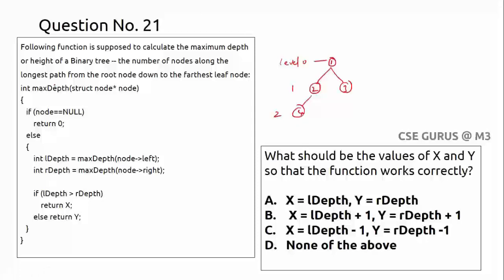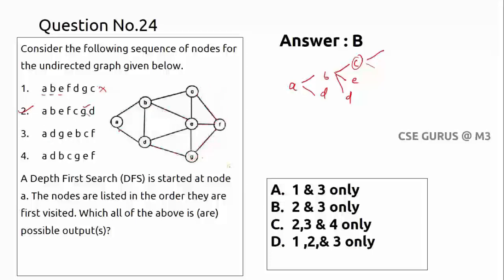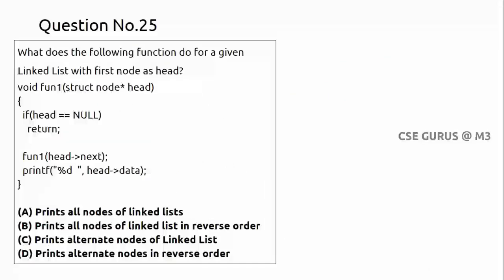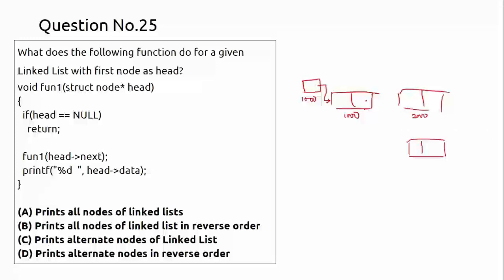Data structures MCQs - Part 5